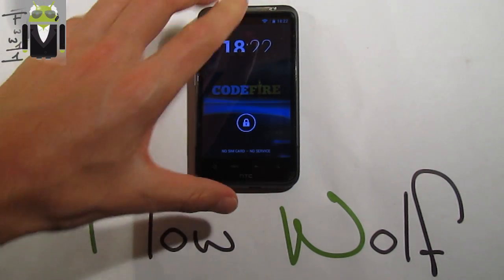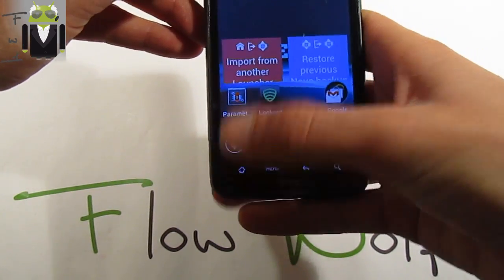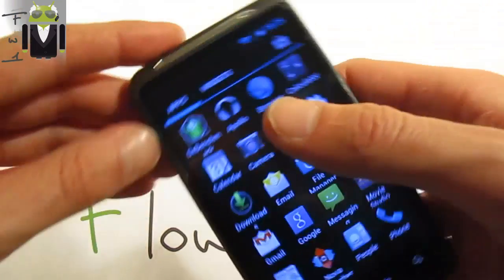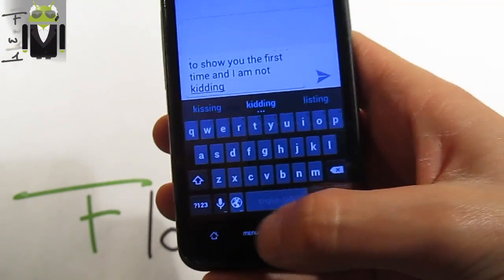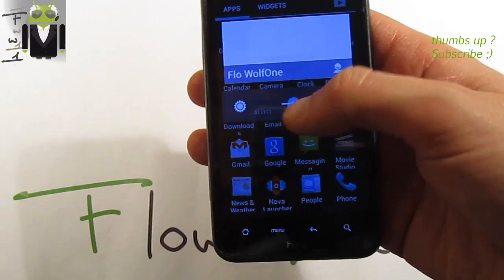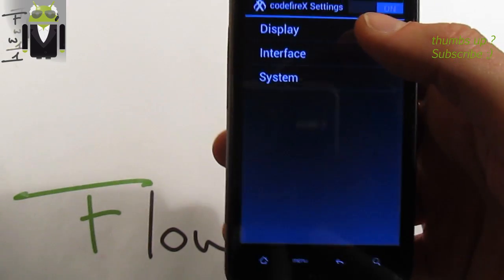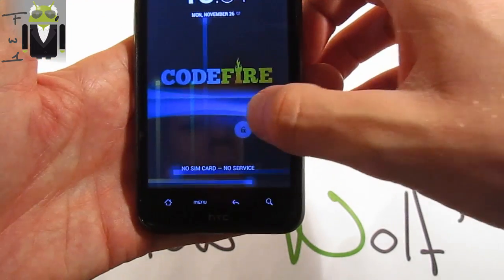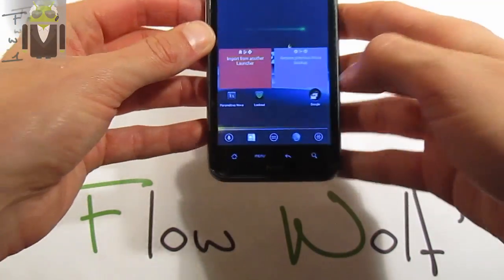Android 4.2 - Eng - Codefire X - Desire HD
Android 4.2 - Fr - Codefire X - Desire HD